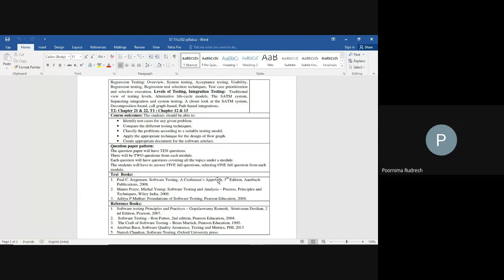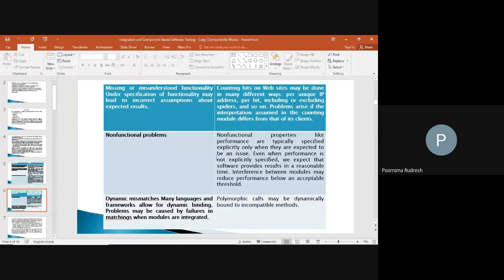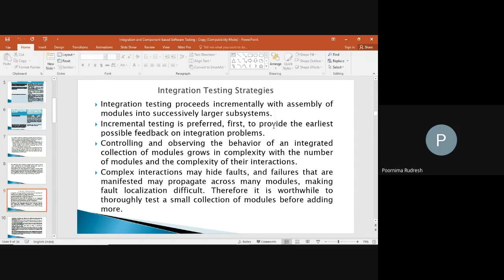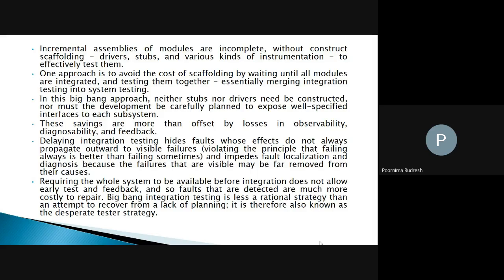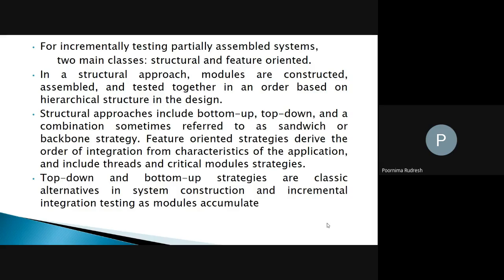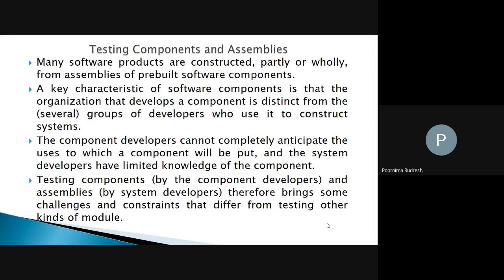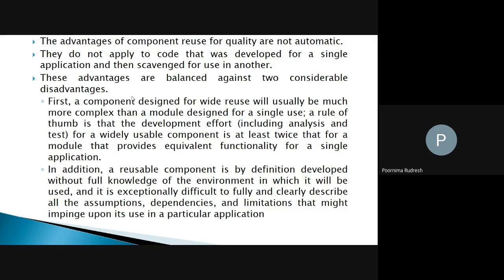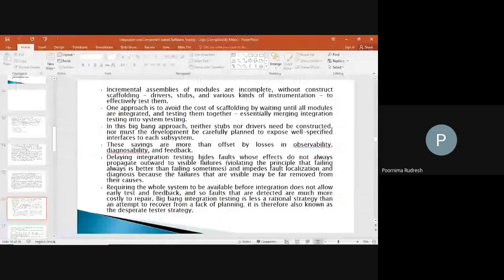ST-Class 28- Testing components & Assemblies